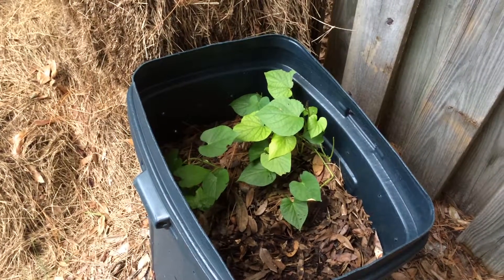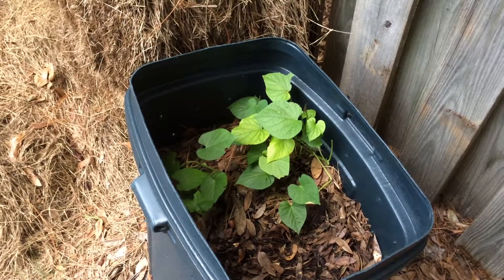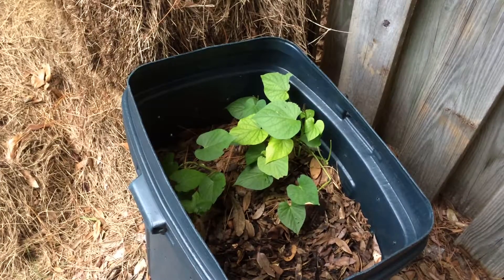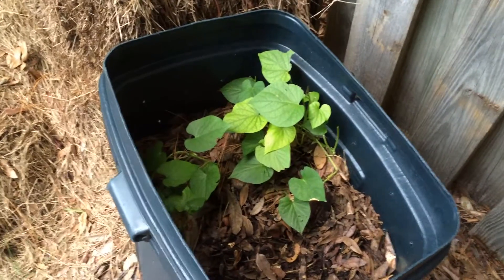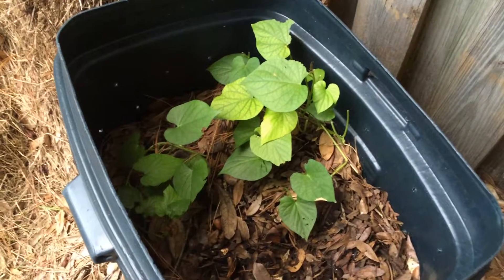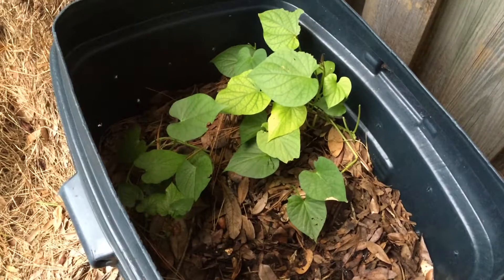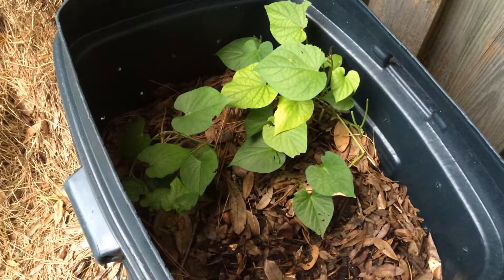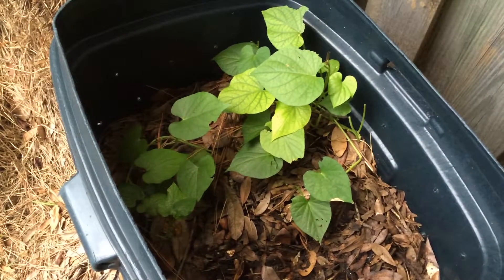Growing Sweet Potatoes in Compost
Not sure what to do with extra sweet potatoes slips besides give them away, why not grow them in you compost pile.   Inactive of course